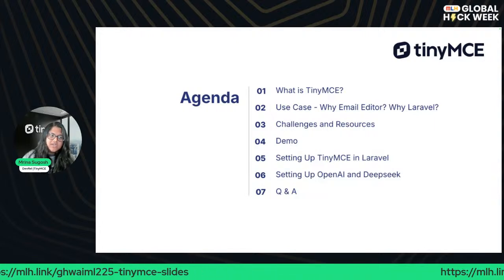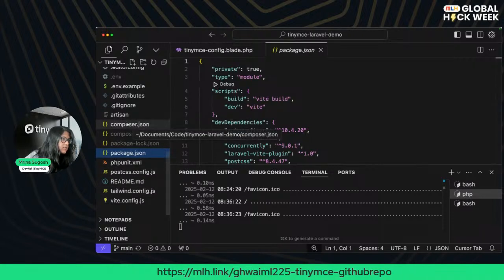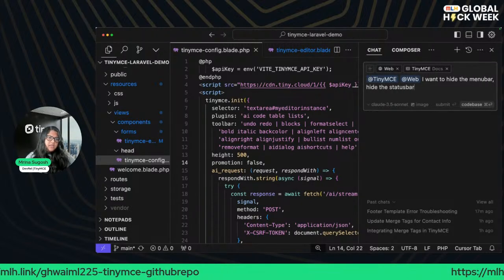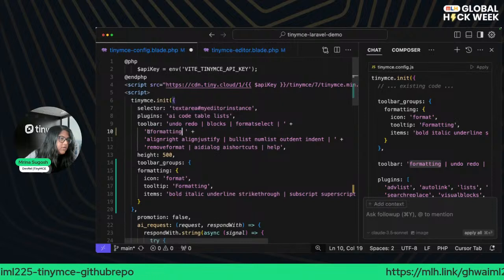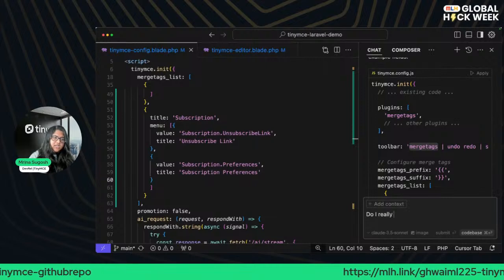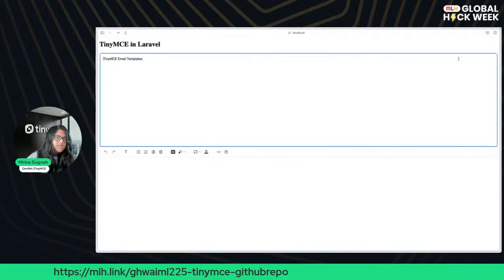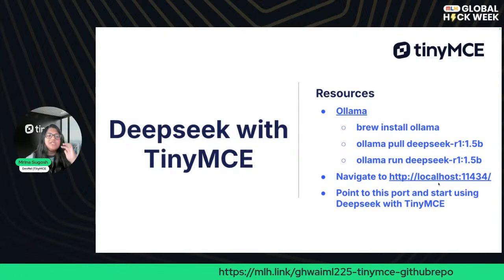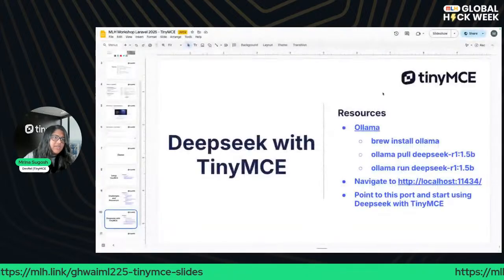[GHW AI/ML Week] Building an Laravel Email Editor with TinyMCE in an AI Coding Assistant